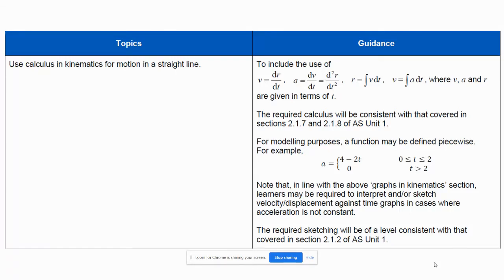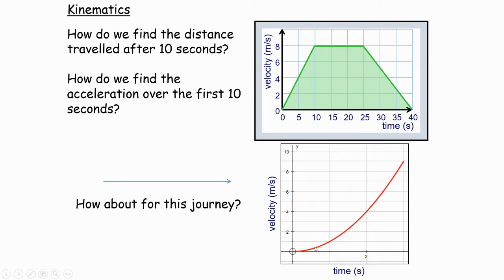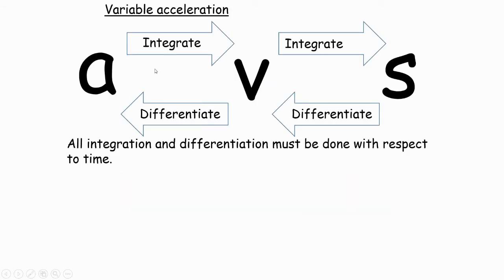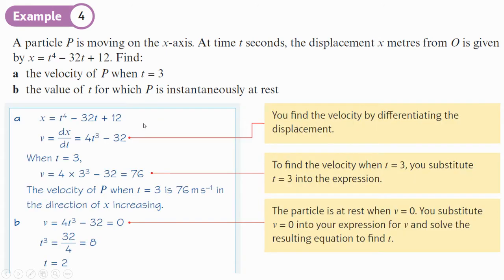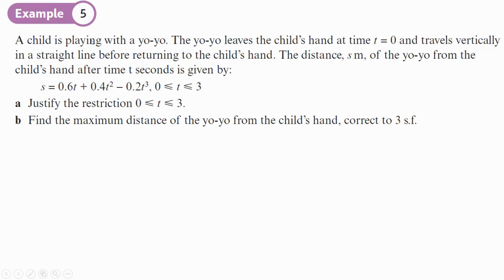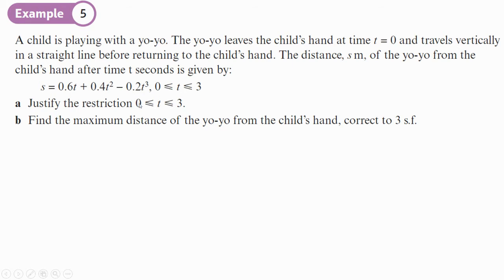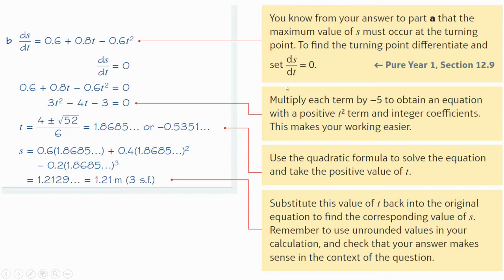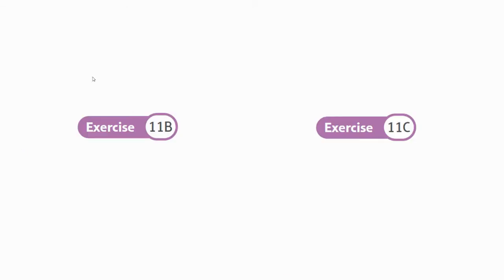Mechanics Lesson 4 Variable Acceleration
Learning Objectives: Using Calculus to solve problems involving variable acceleration